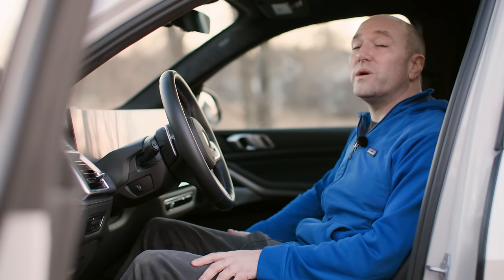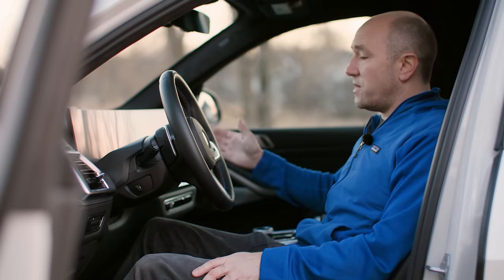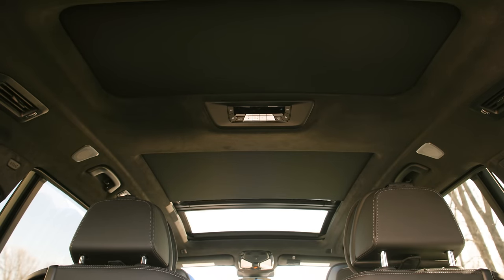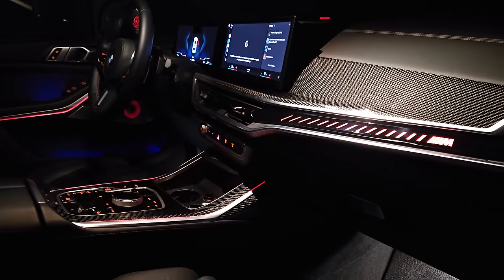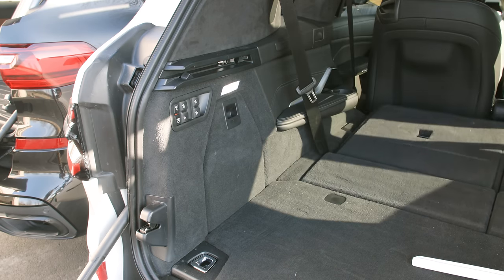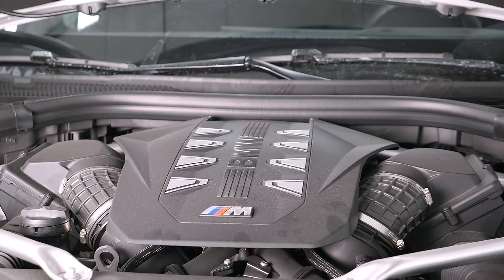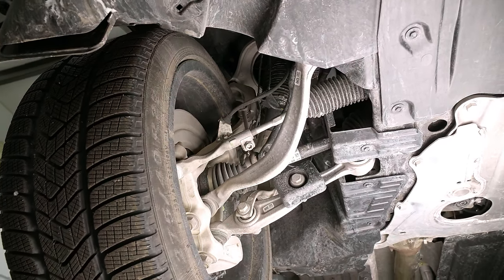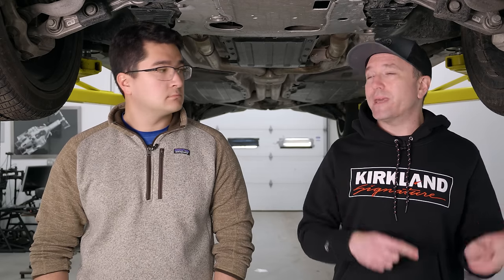2023 BMW X7 M60i | A Mixed Bag of Updates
We reviewed the updated 2023 BWW X7 M60i luxury 3-row SUV. We compare the changes with the pre-refresh M50i. With a starting price of around $80,000, 40i moving up to $120,000, this offers customers performance, and refinement rarely found.  But did the updates break a good formula?
Others to consider are Acura MDX Type S, Audi Q7, Range Rover, and Mercedes GLS.

Index:
00:00 Interior and Exterior Changes
10:28 Mechanical Overview and Updates
15:00 Engine and Transmission Changes
19:39 Driving Impressions
28:30 Final Thoughts